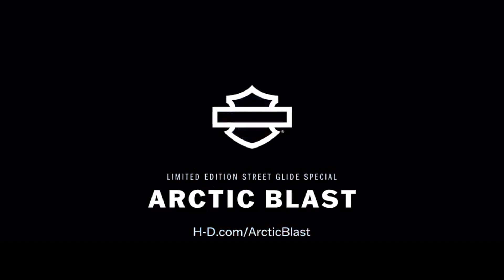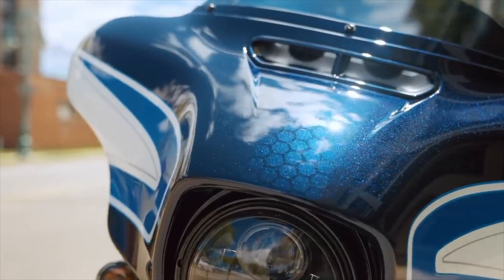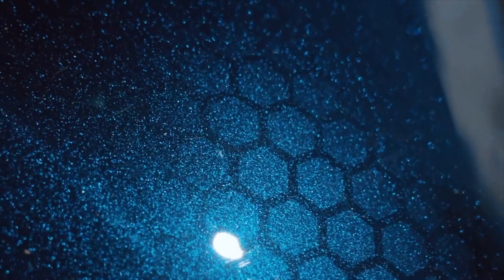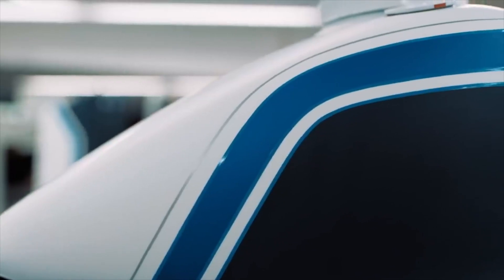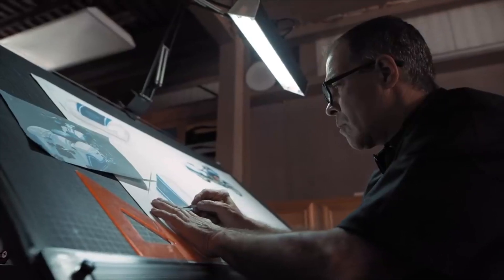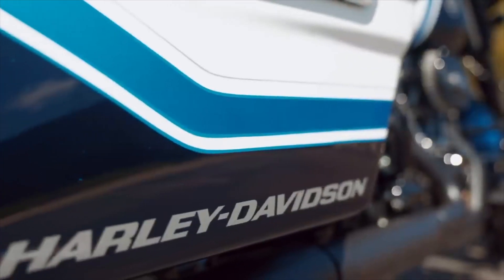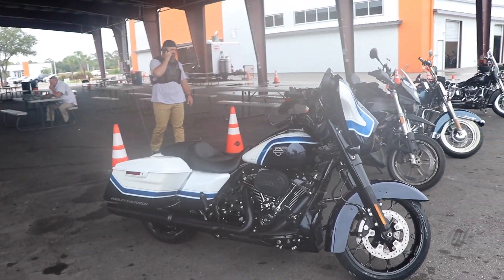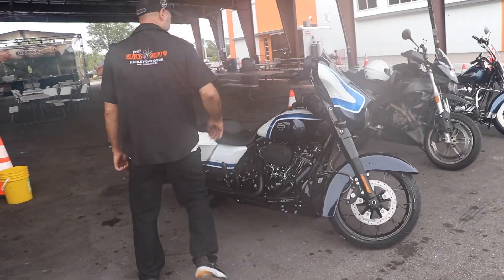2021 Street Glide Special | Arctic Blast Paint Set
9/19/21 Bert's Black Widow: SOLD
8/25/21 Bert's Barracuda: SOLD